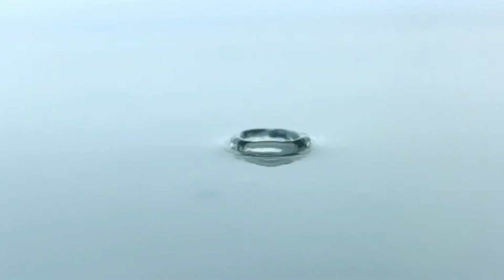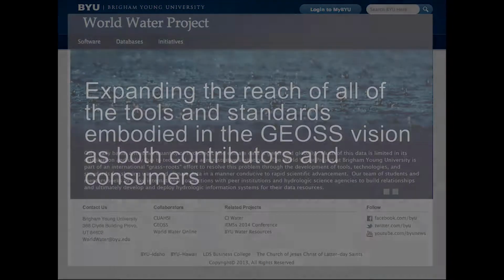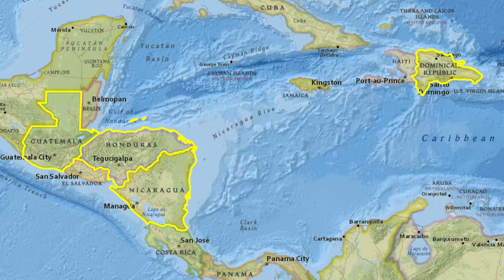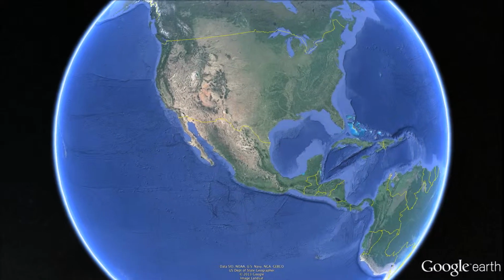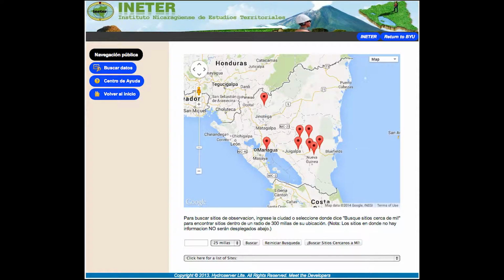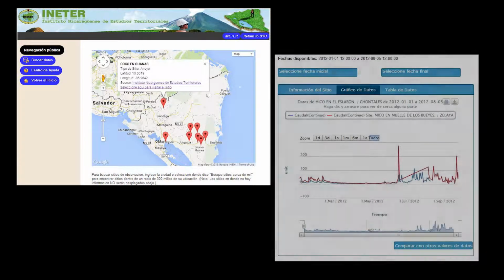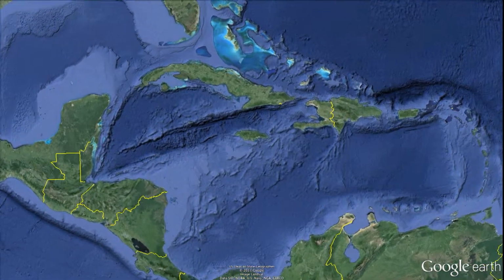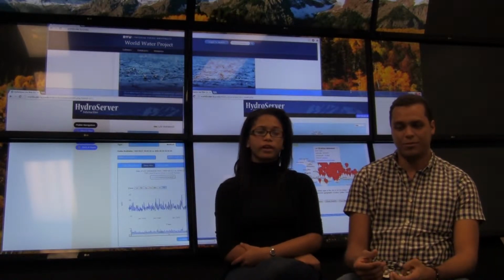BYU World Water